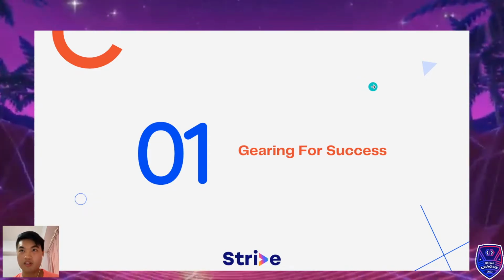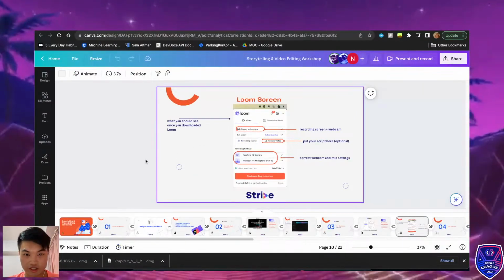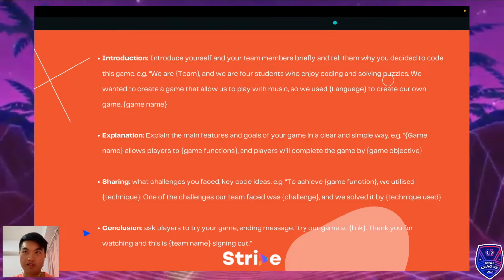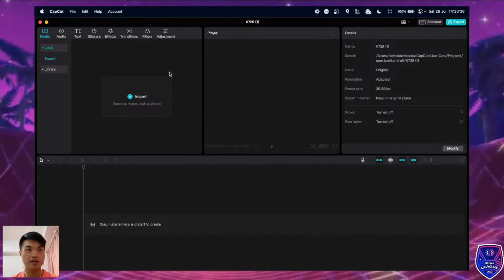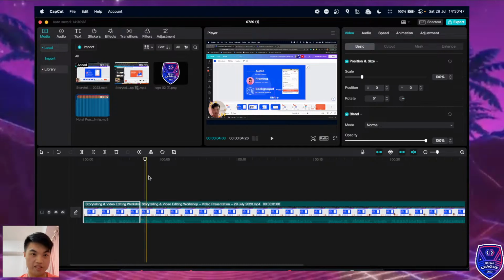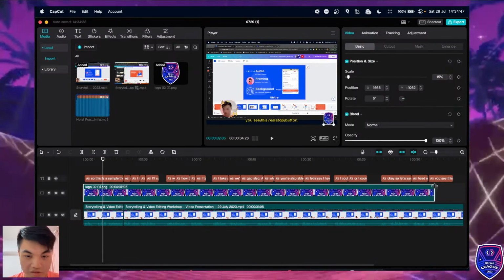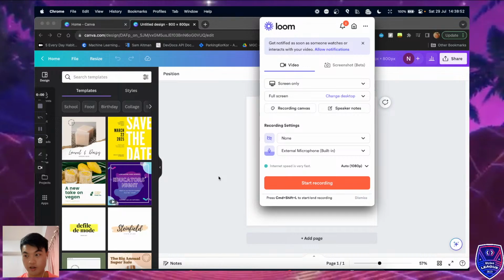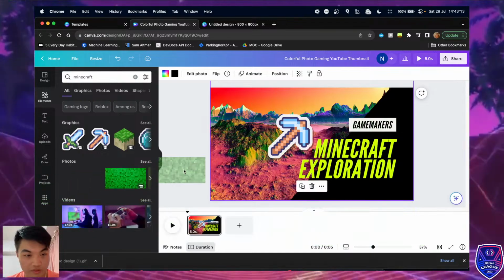Gamemaker's Challenge Storytelling & Video Editing